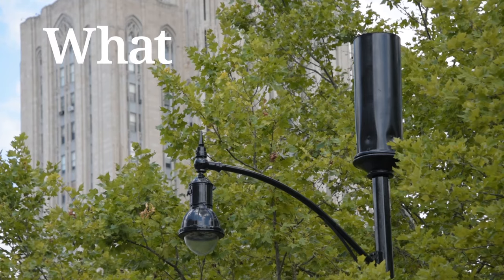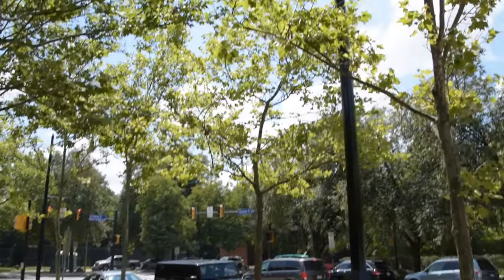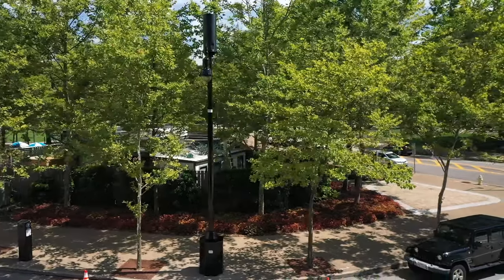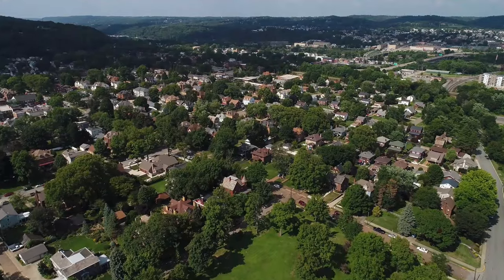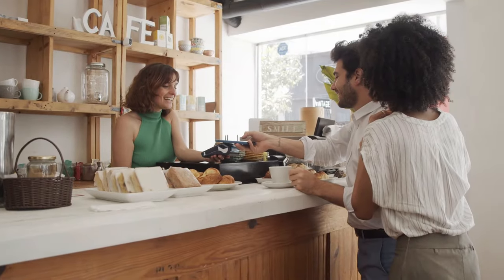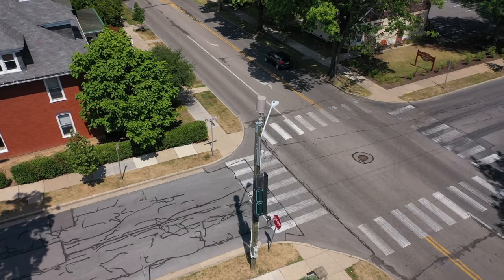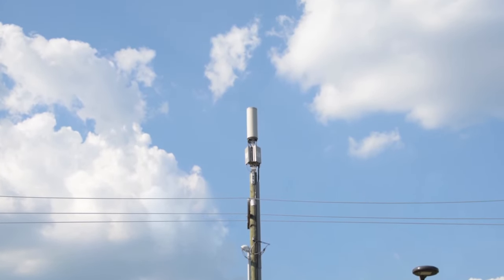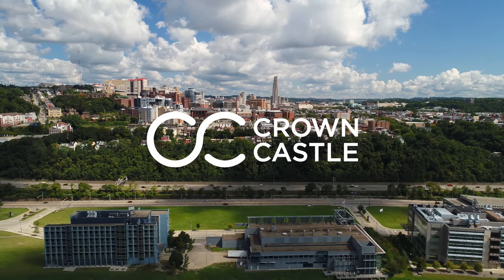What are small cells? Take the tour.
As the demand for connectivity grows, fiber-connected small cell networks have become the preferred way of expanding wireless coverage and network capacity. Due to their small size and lower profile, small cells are often attached to existing structures like streetlights or utility poles, helping them blend in with their surroundings. Take a tour to learn about small cells—they’re helping communities stay safe, connected and ready for the future.